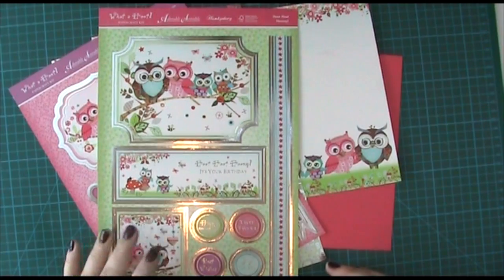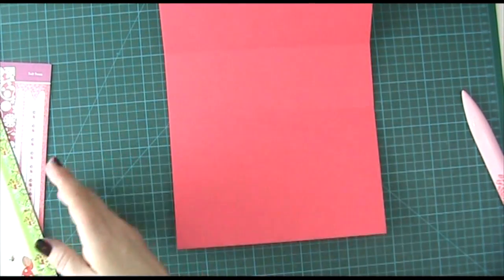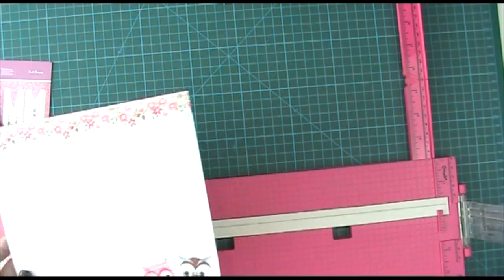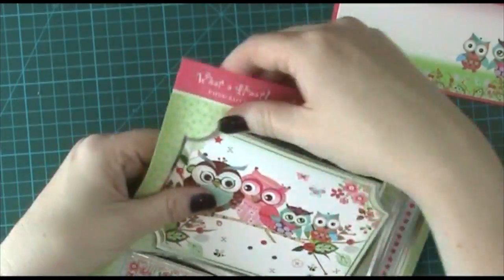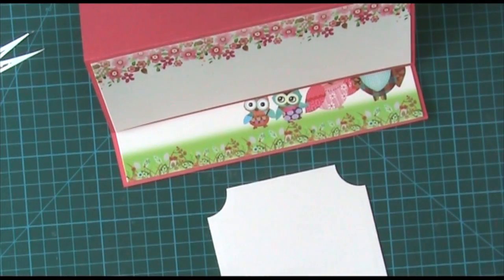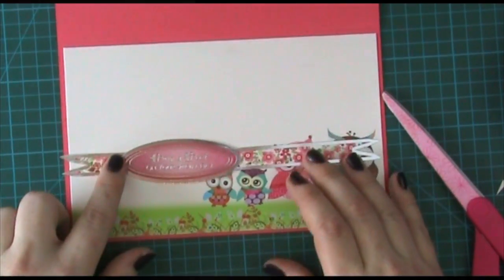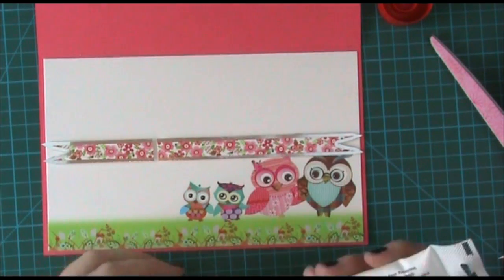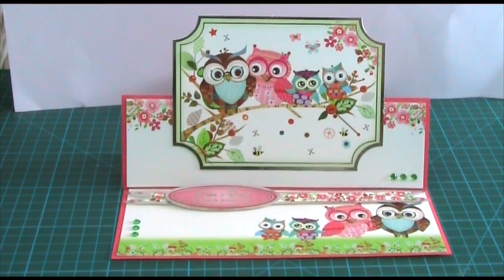Hunkydory Owl Easel Card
Please check out the corresponding blog post for more info and photos:-